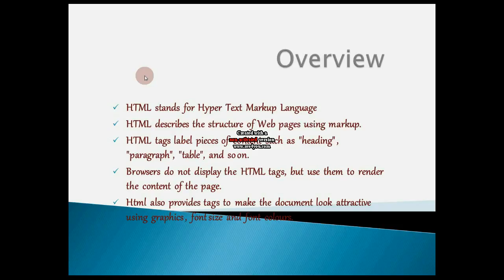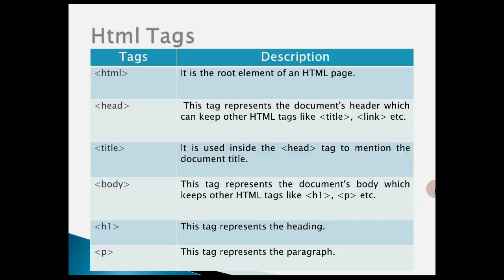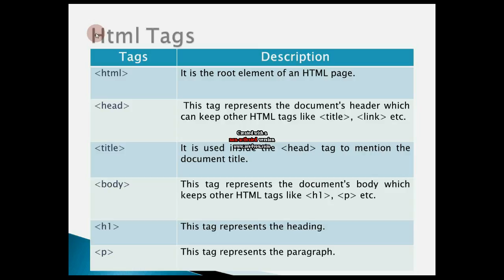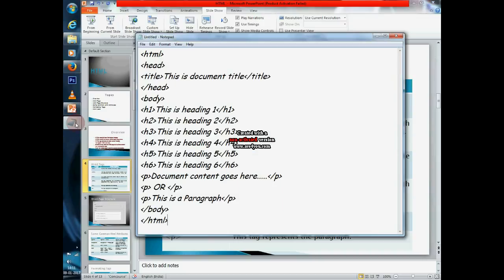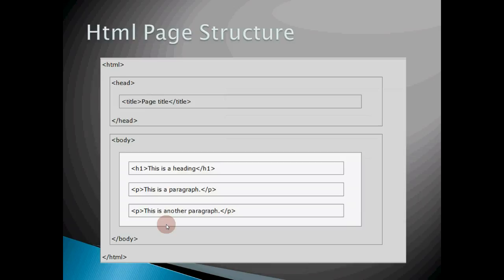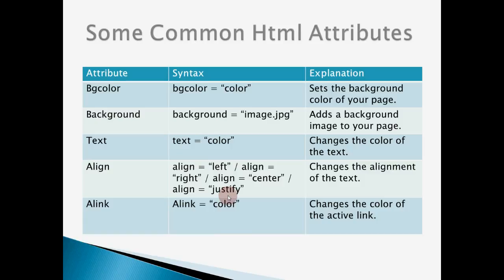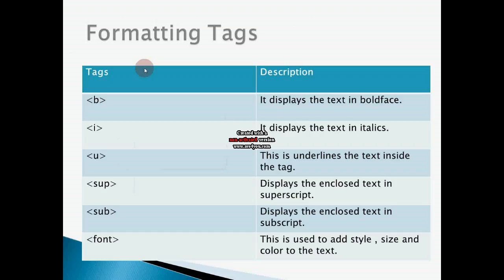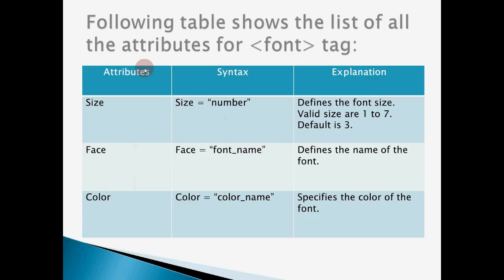Sam tutorial - Complete Html tutorial for beginners in 2 lectures.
This tutorial help to learn complete html in very small amount of time  then you can easily create your  web pages and also complete website in html.